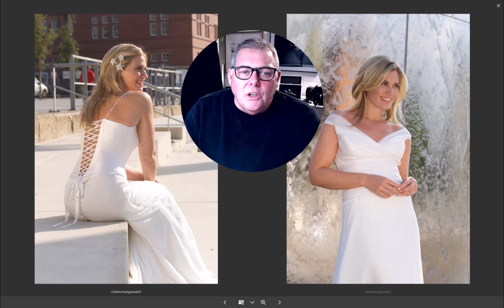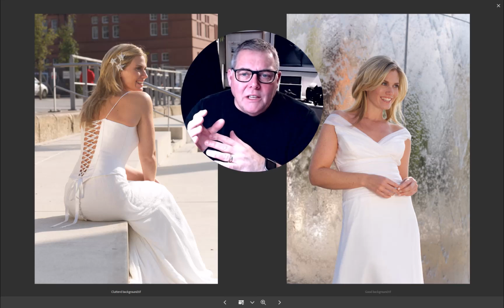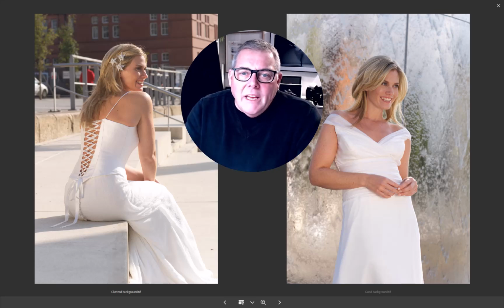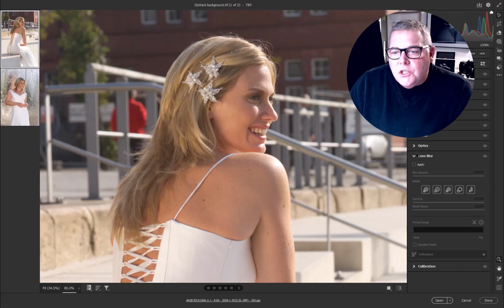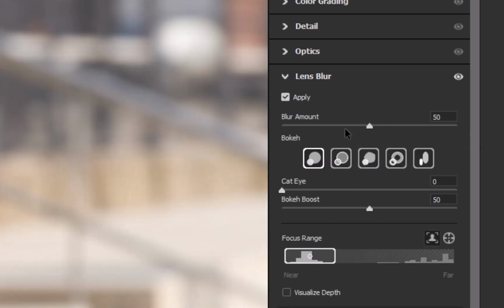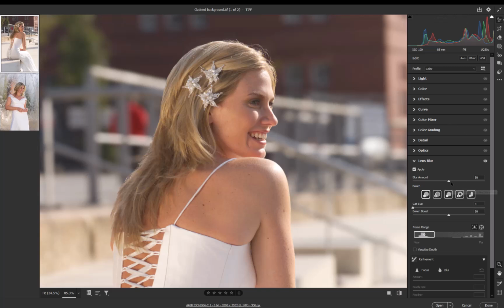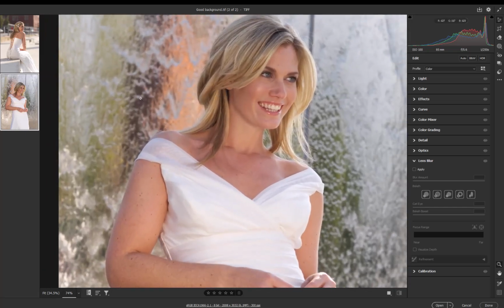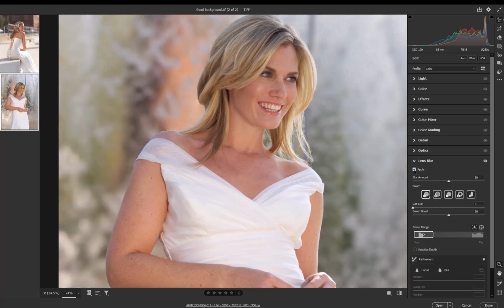How to Fix Cluttered Backgrounds in a Photograph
We have all done it, taken a shot and the background looks cluttered and is distracting to the main subject.
Mark first of all discusses the camera fix and setup to minimise the problem in the future and then shows you how to quickly add impact to a photograph by using Lens Blur in Camera RAW , also available in Lightroom.

The 2 images used, both shot with an 85mm prime lens are dramatically different but both can be improved to help blur the background in post production to give the effect of a wider aperture like f2.8 or less.